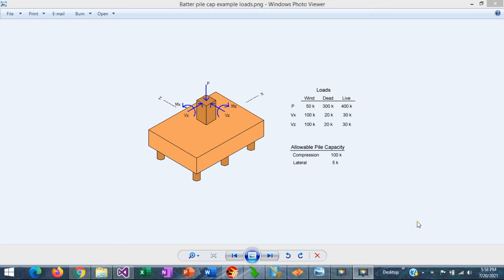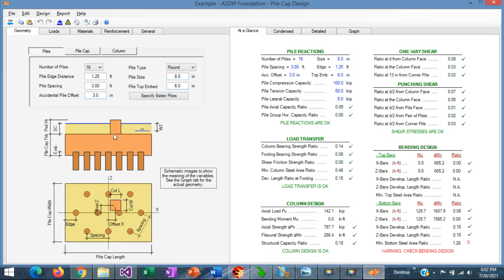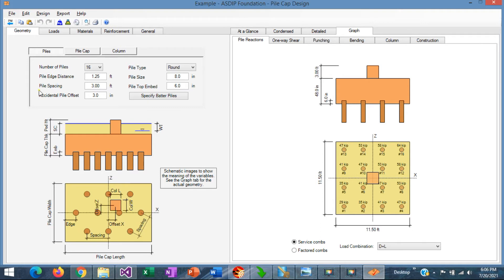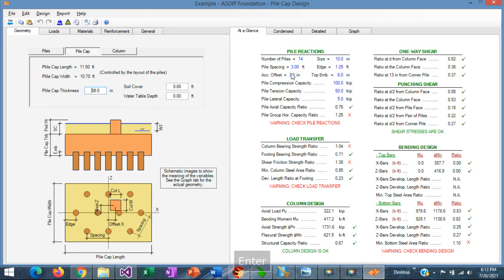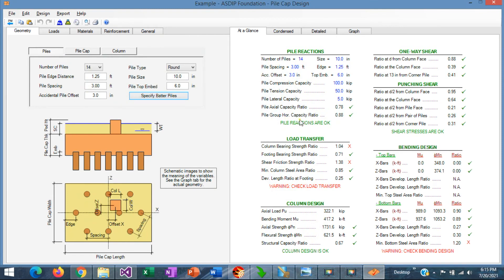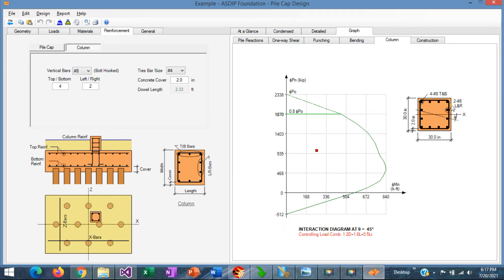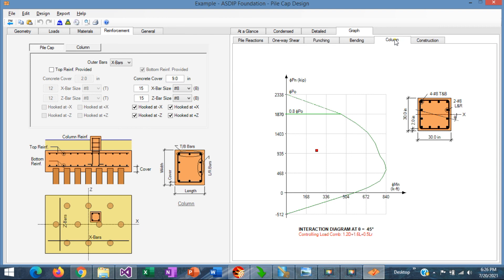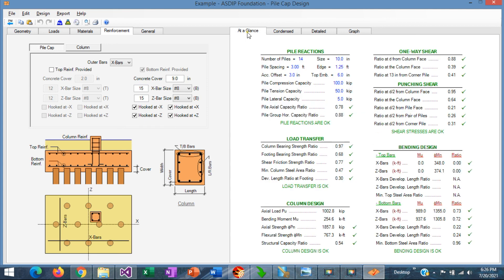Batter Pile Cap Design Example Using ASDIP FOUNDATION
ASDIP FOUNDATION includes the design of pile caps per the ACI 318 and CRSI Design Guide. This video shows the design of a pile cap supported on batter piles, subject to high horizontal loads. The example includes the pile capacity check, as well as shear, bending, and reinforcement checks.